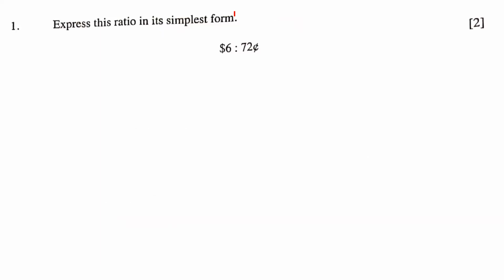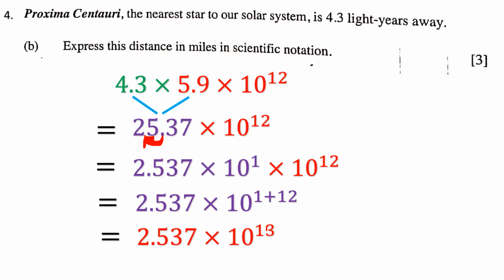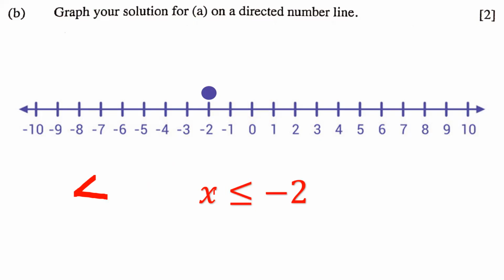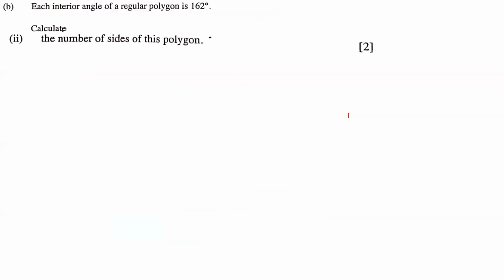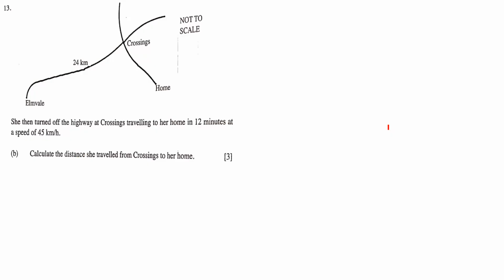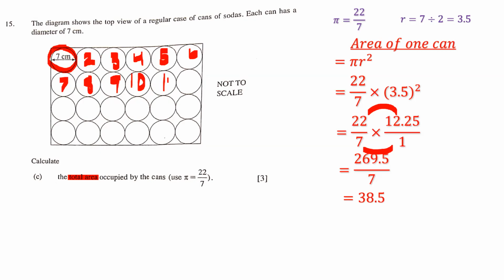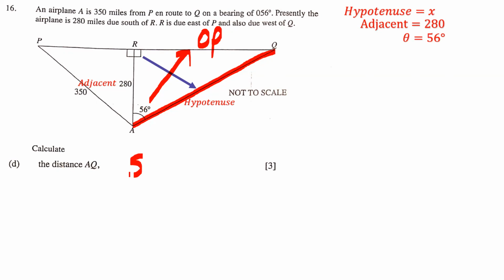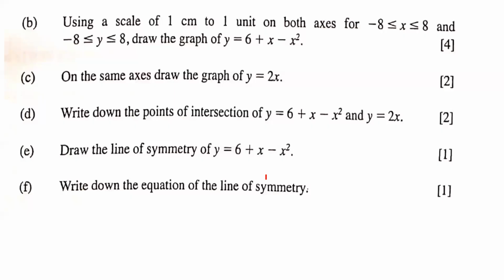BGCSE MATH PAPER TWO (2011)